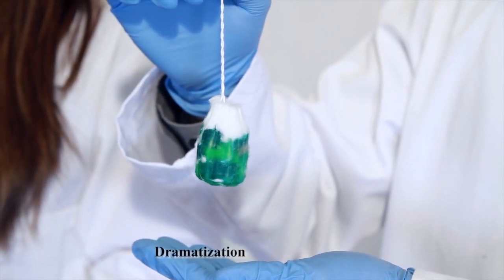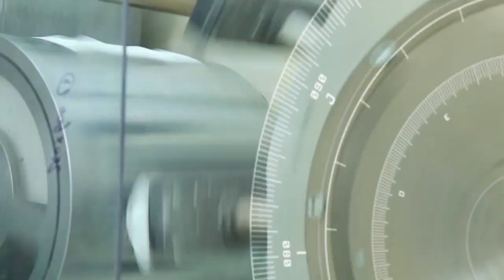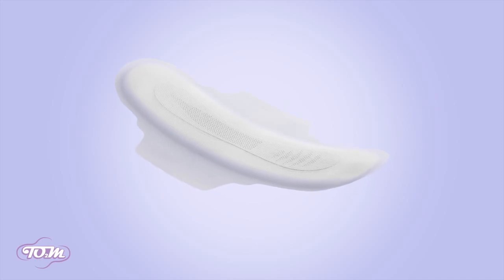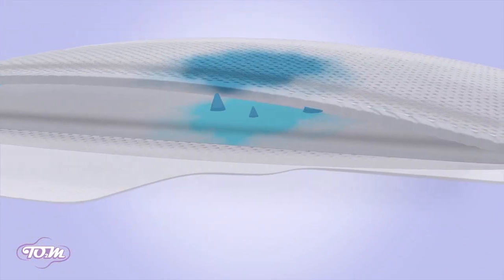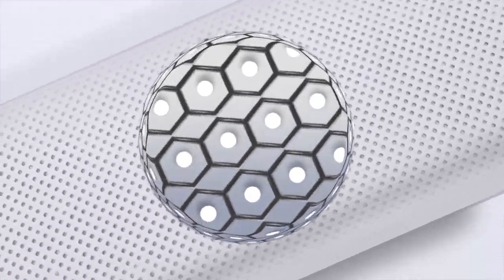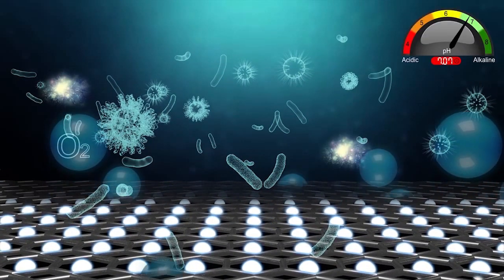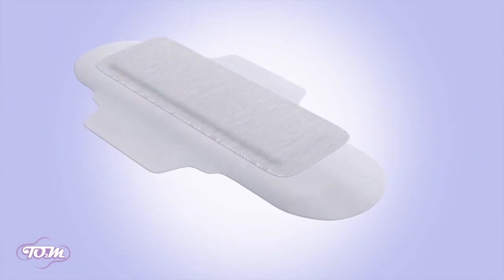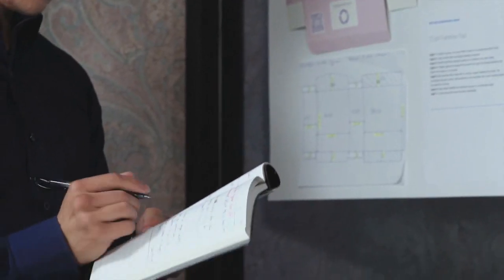TO2M's Technology Makes You Forget You're Wearing A Pad!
Learn about how TO2M's technology helps drastically improve traditional pads.

This technology can help create the only feminine pad that results in a dramatically improved micro-environment.